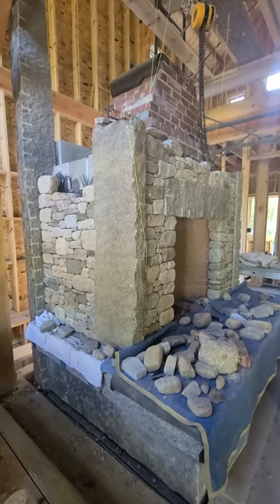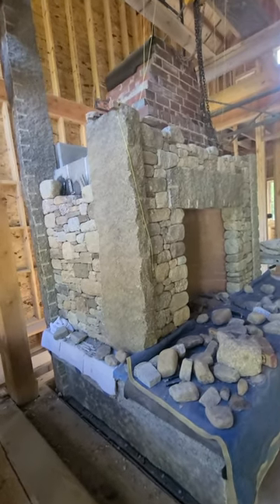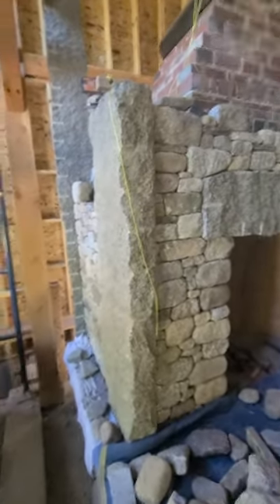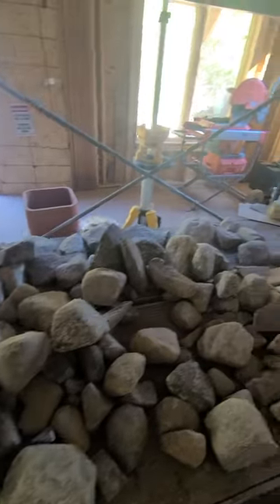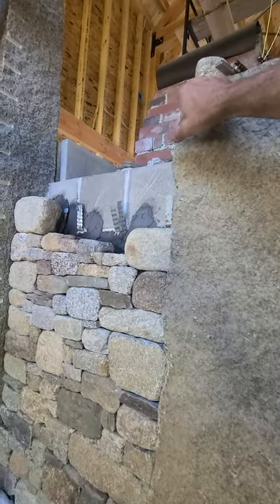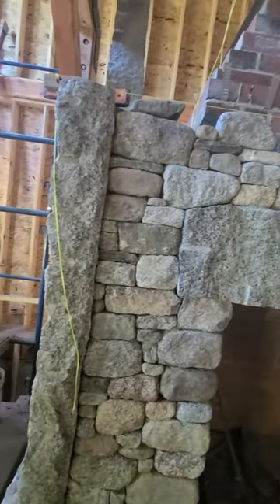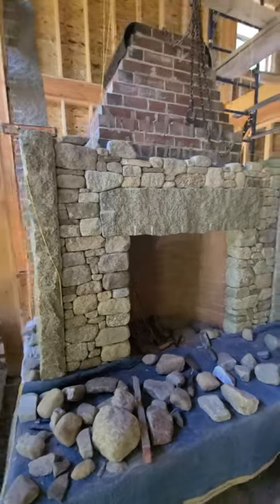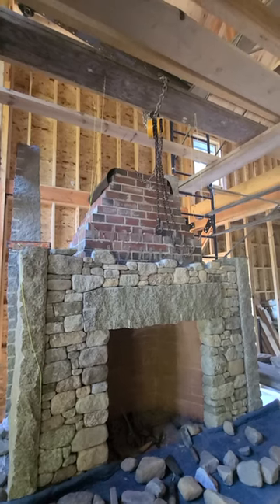Authentic Rumford style wood burning fireplace with antique granite accents and fieldstone panels.